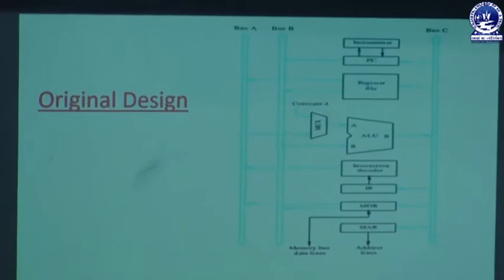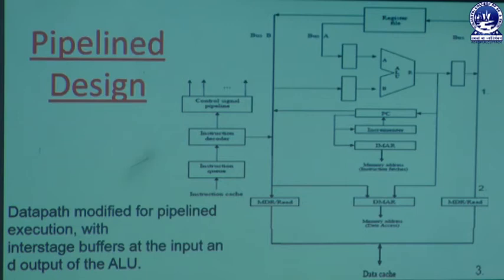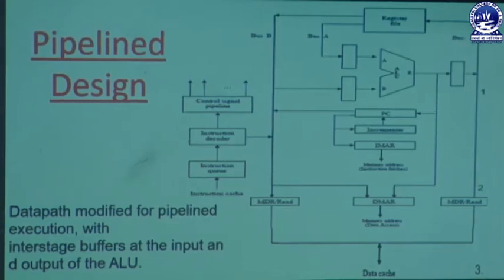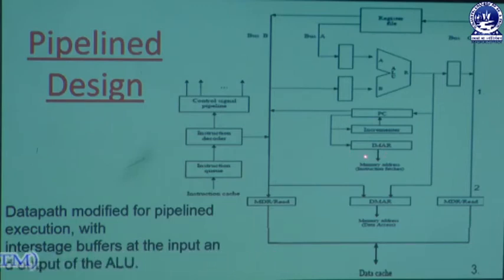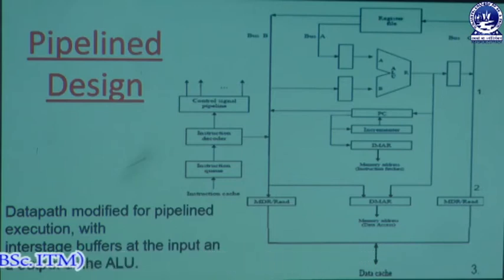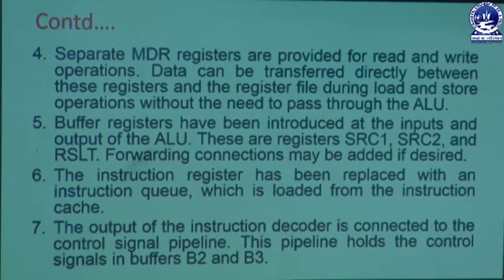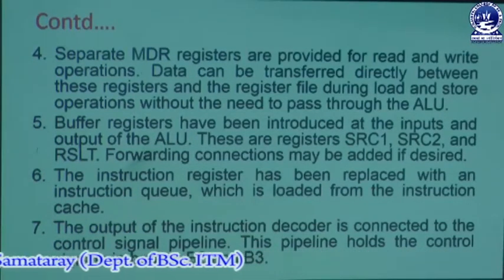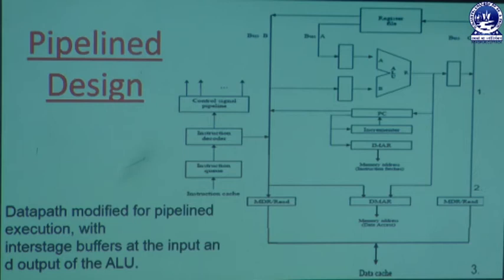CO : DATAPATH AND CONTROL CONSIDERATION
This video describes Control Consideration in Computer Organization.
This video is by miss Milan Samantray, Lect. Dept. of B.Sc. ITM.